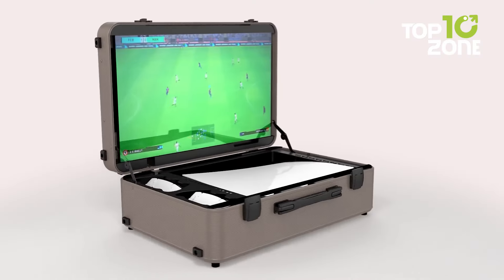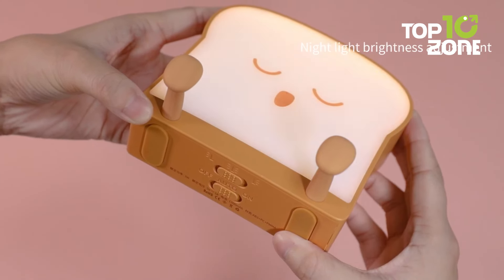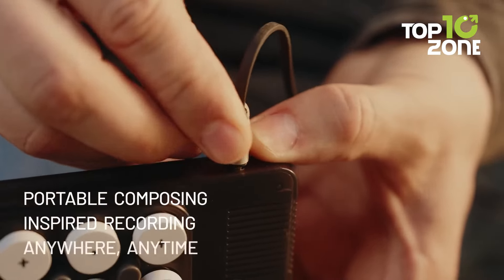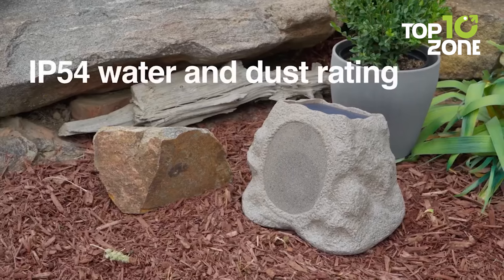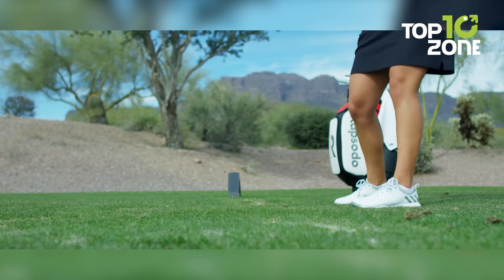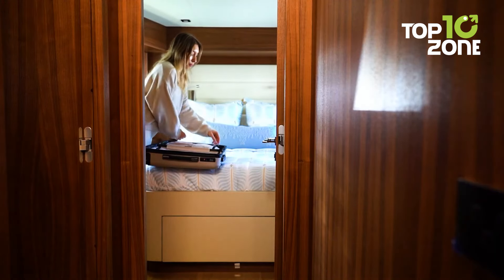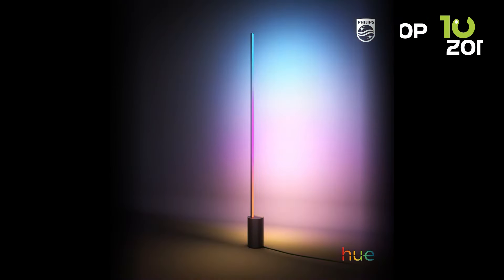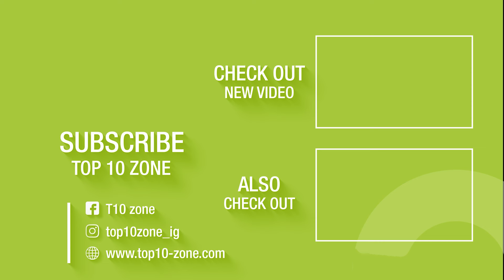20 Cool Tech Gadgets You Should Check Out In 2024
Check out 20 Cool Tech to see the latest gadgets making waves. We’ll show you devices with standout features, like a projector with a massive 300” display and a speaker that pairs with up to 100 others. Tune in to 20 Cool Tech Gadgets You Should Check Out In 2024 and see these innovations in action!